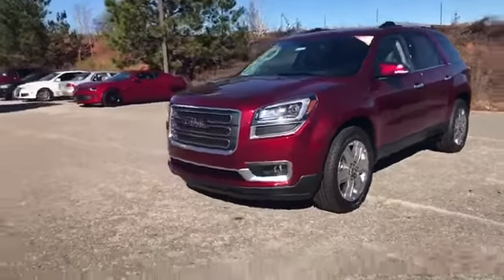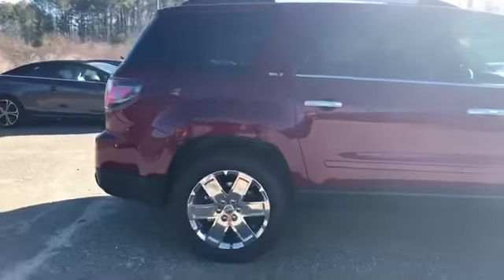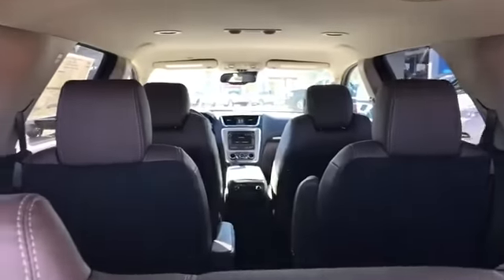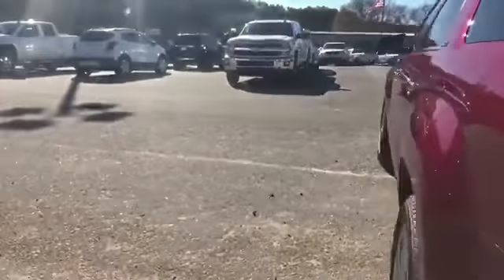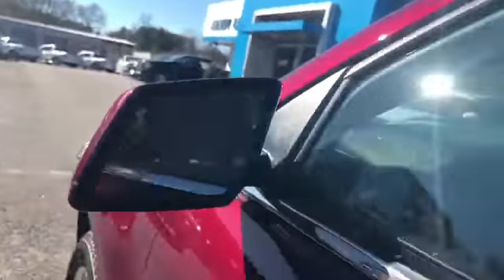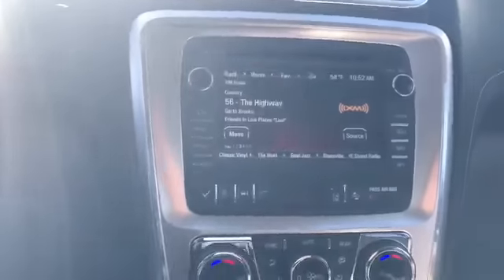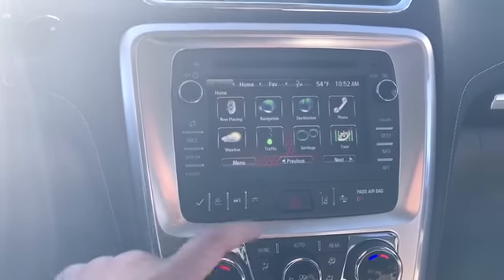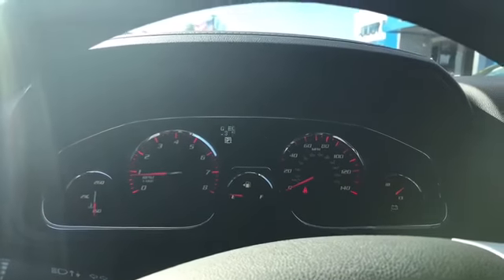2017 Acadia Bonnie !!